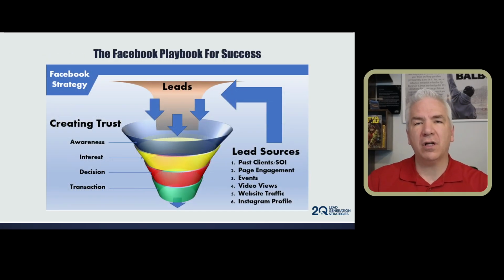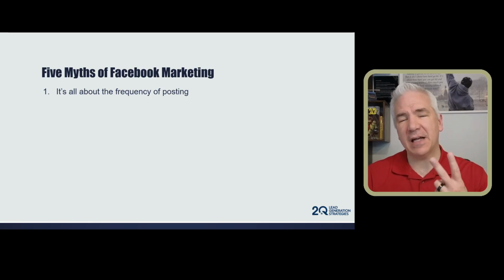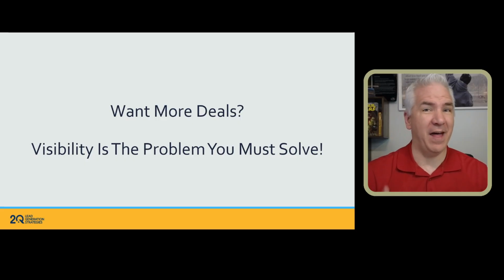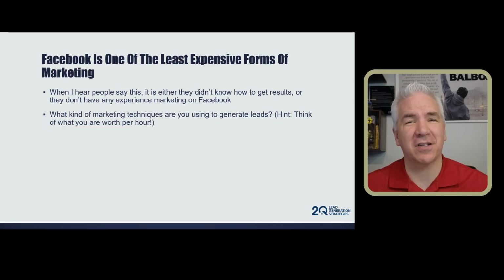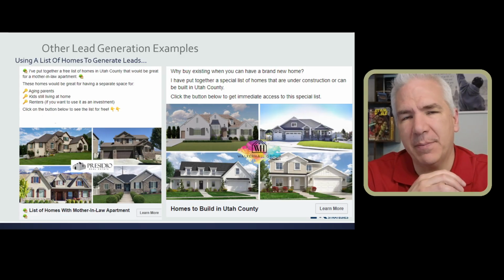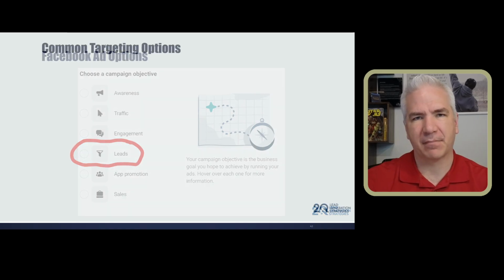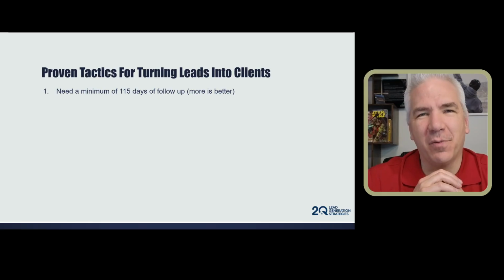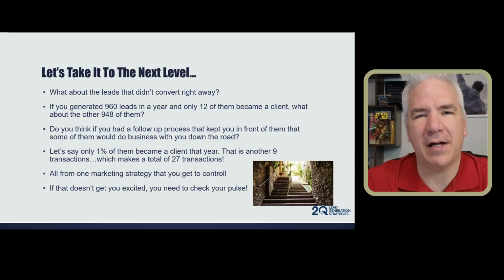How To Generate 20+ Real Estate Leads Per Week Using Facebook - Kevin Smullin (As On Reddit)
Want help generating real estate leads including marketing to your database?

Want to generate 20+ leads a week using Facebook—without wasting time or money? This is what is referred to on Reddit.

This free 105-minute class shows you exactly how.

Chapters

00:00:00 Introduction
00:05:03 Class Objectives
00:12:18 The 5 Myths Of Facebook Marketing
00:50:43 Lead Generation Techniques
01:09:25 Why You Should Never Boost A Facebook Post
01:19:41 Lead Conversion Strategies
01:36:10 The Results Of 20 Leads Per Week From Facebook

I break down the exact strategy we use with agents to consistently fill their pipeline using Facebook ads that work in today’s market.

✅ No fluff
✅ No “post and pray”
✅ Just real, repeatable results

In this training, you’ll learn:

✅ The 5 myths of Facebook marketing

✅ What to offer in your ad to attract buyers and sellers

✅ How to set up Facebook ads the right way inside Facebook Ads Manager

✅ The system to generate leads for $3–$5 each

✅ How to increase your conversion rate to turn more leads into clients